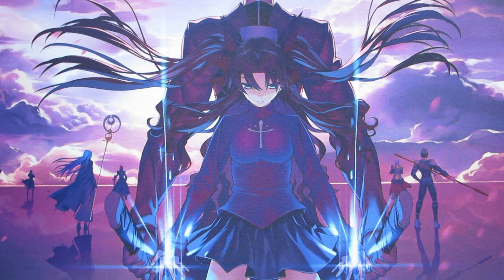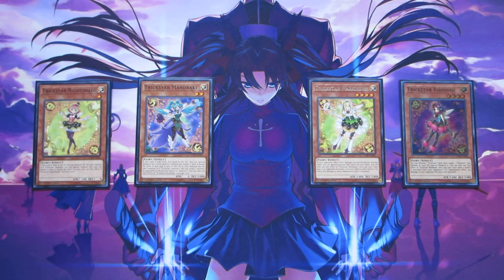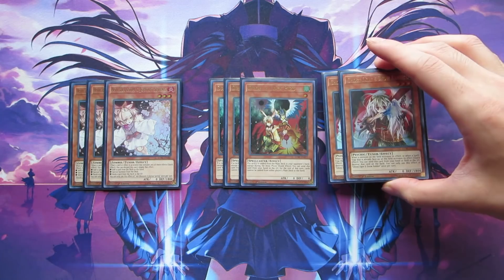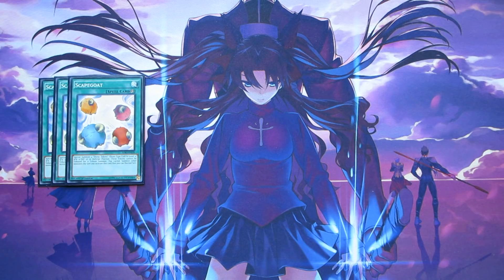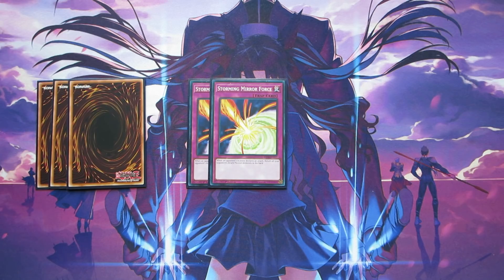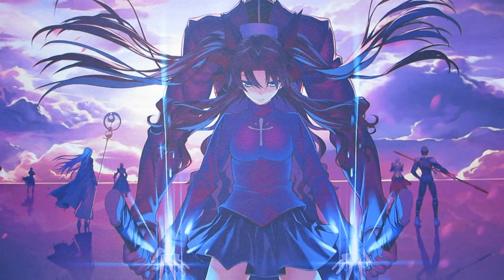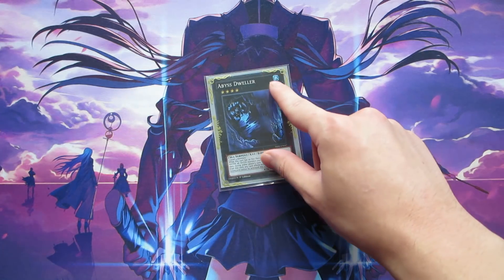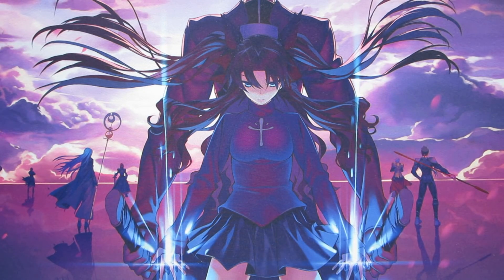Yu-Gi-Oh! - Trickstar Deck Profile - June 2018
Welcome to my Trickstar deck profile!

This deck was created after the release of Flames of Destruction and abides by the May 2018 Forbidden & Limited List.